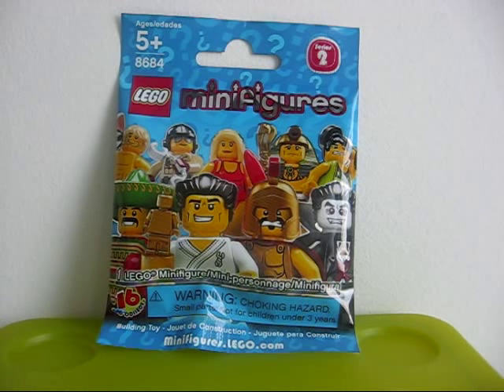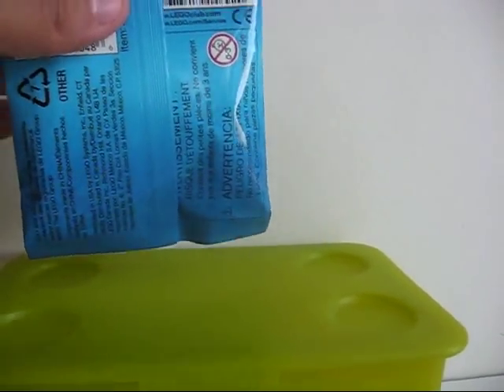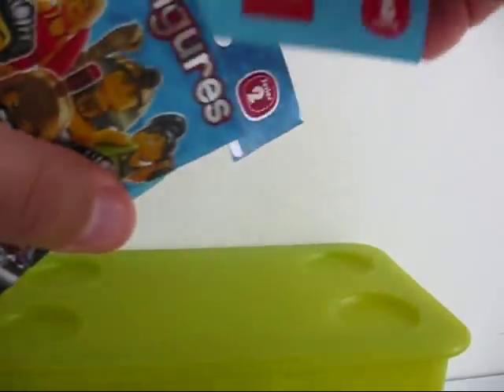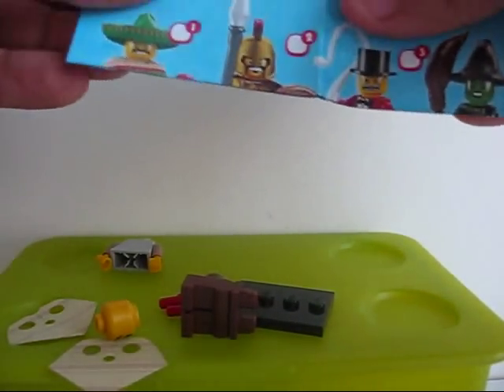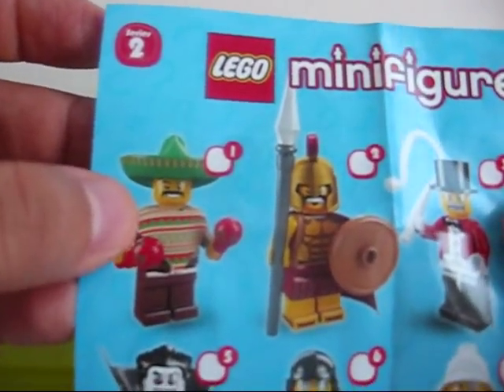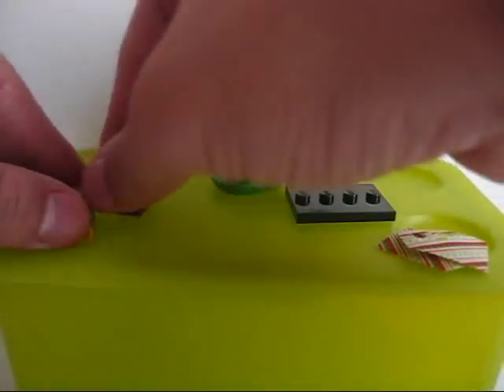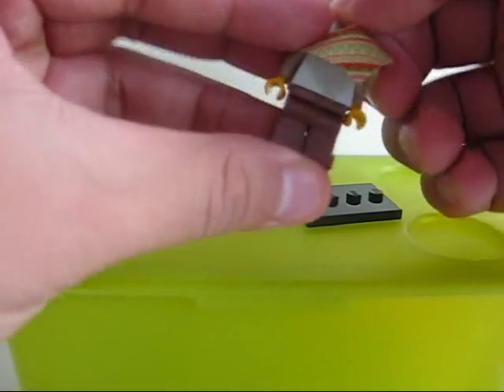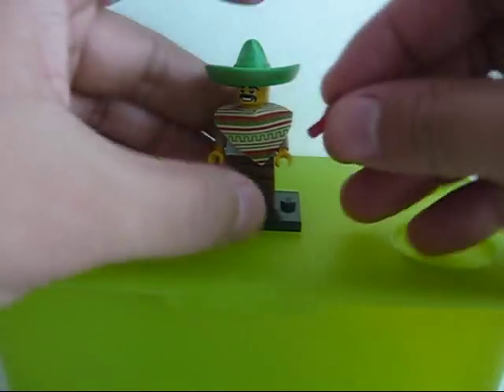Lego Minifigures: Maraca Man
A video review of Lego Minifigures Maraca Man.  This toy is from series 2 and was released in 2010.  Maraca man's accessories include 3 maracas, a green sombrero and a poncho.